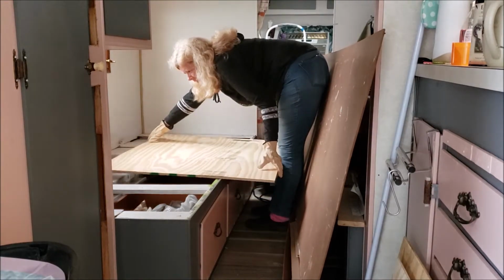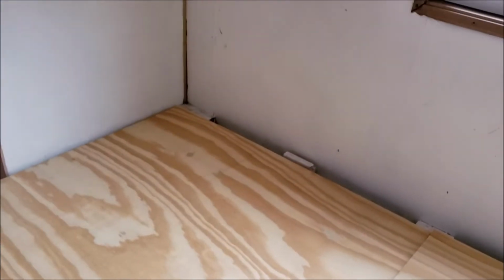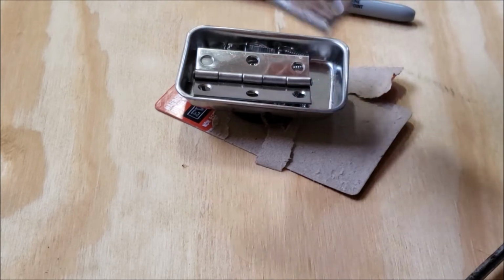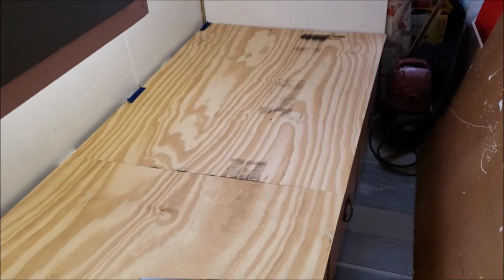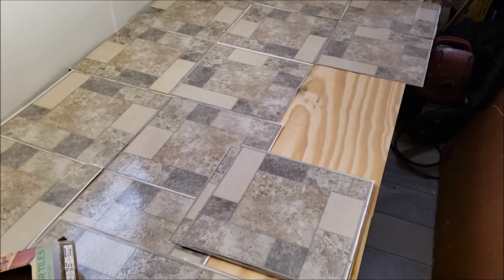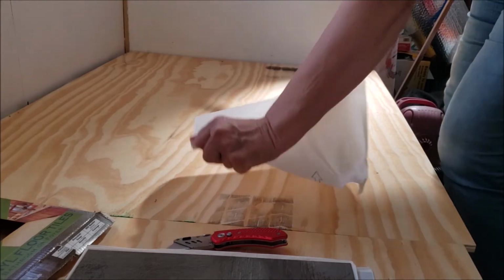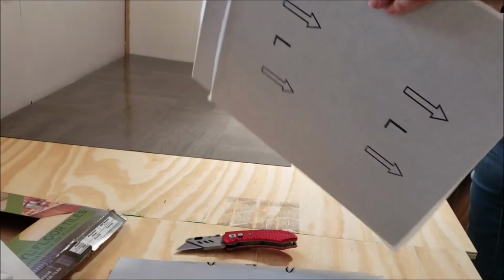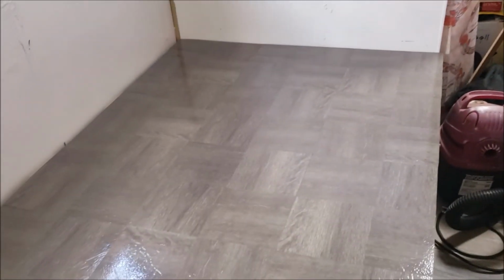1974 SILVER STREAK RENO Got another area finished!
Getting closer!!! Got another area finished - we are getting there! I got slowed down a bit because I got sick, but am trying to get back on track now.